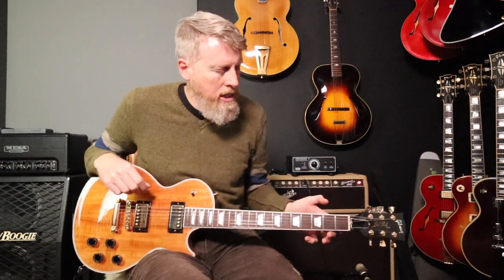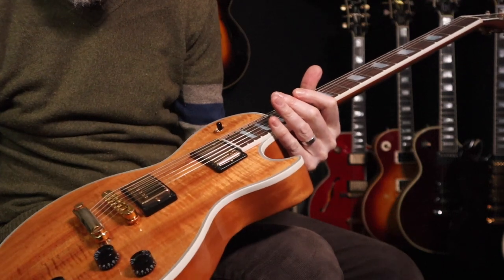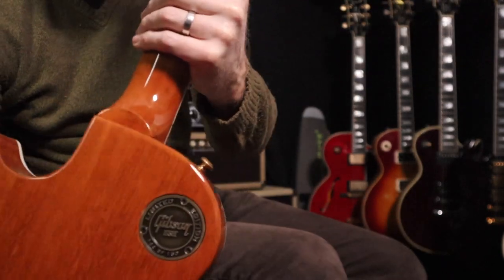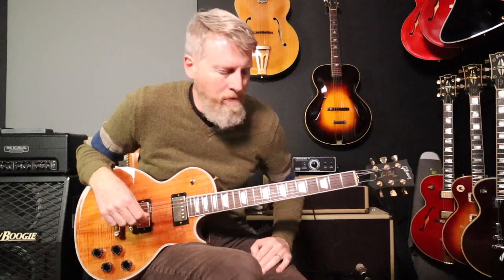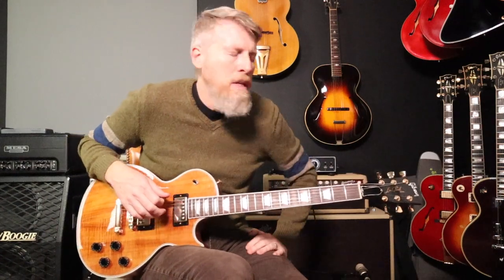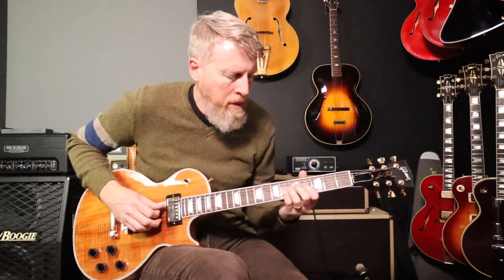2017 Gibson Les Paul Koa Limited 1 of 200 at ThatRhythmMan HD 1080p